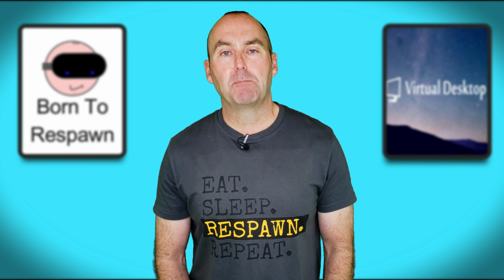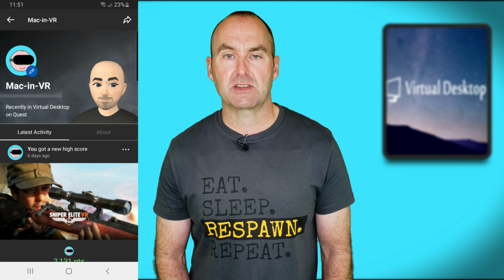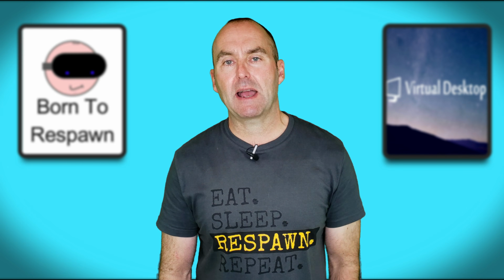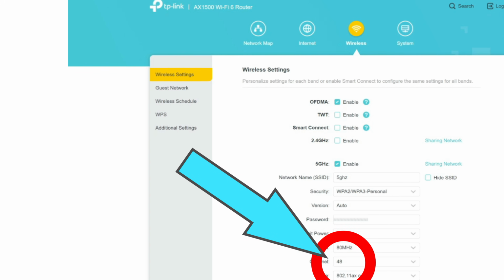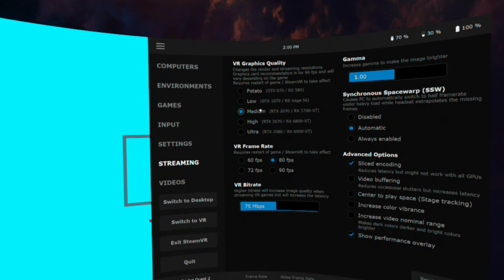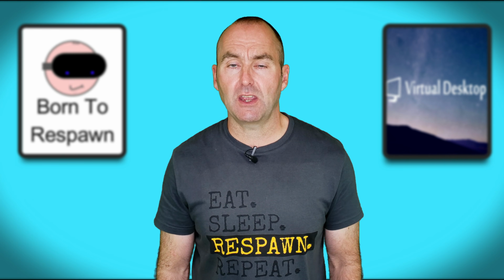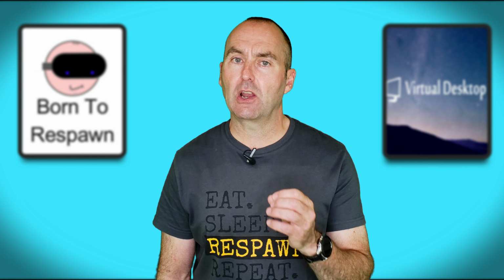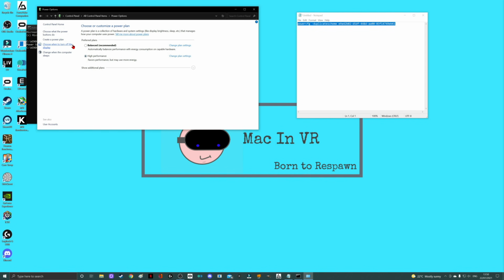Virtual Desktop in 3 EASY Steps: Play ALL PC VR on Quest 2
3 EASY STEPS TO WIRLESS PC VR WITH VIRTUAL DESKTOP ON META QUEST 2

Intel i9 9900KF (amazon)
nVidia Geforce RTX 2080 ti (amazon)
Corsair Dominator 32 GB RAM (amazon)
Asus Prime Z390-A Motherboard (amazon)
Logitech Brio Ultra HD Webcam (amazon)
Corsair Crystal Series 680X Case (amazon)
Logitech G935 Wireless Headset (amazon)

My Gear
Oculus Quest 2 (amazon)
Vive Trackers x 3 (amazon)
Kiwi Design Pro Pulley System V2 (amazon)
Valve Index

Neewer 18" Outer Dimmable LED Lights
Rode Go Wireless Mic

Patrons
Surjical
Stephen W
Dakota Kim
ShmoopieGoo
Infainf
THX Tex
Fire VR
Doomsly82
Michael C
hhh ppp
Ads_Goodall

Chapters
00:00 The Intro
00:55 Virtual Desktop on Quest & Quest 2
01:12 VR Ready PC? Steam VR Performance App
01:32 Step 1 - Download the Oculus PC Software
02:14 Step 2 - Buy Virtual Desktop from the Quest Store
02:50 Step 3 - VD Streamer App
03:49 Running Virtual Desktop
04:30 Sniper Elite VR + The Performance Tab
04:52 Step 1 - Ideal Router Specs
05:17 Step 2 - PC/Router/Quest Connections
05:36 Step 3 - Advanced Router Settings
06:18 Step 4 - Clear Your 5ghz Wifi Channel
06:52 Step 5 - Virtual Desktop Settings
09:03 Problem 1 - Internet is Bad
09:34 Problem 2 - Cannot Connect to PC
09:53 Problem 3 - Black Screen
10:15 Problem 4 - Flat Screen Floating in Space
10:25 Problem 5 - Cannot Download or Run Streamer App
11:15 Sneaky Geeky Tip 1 - Nvidia Control Panel
11:40 Sneaky Geeky Tip 2 - Ultimate Power
12:26 Sneaky Geeky Tip 3 - MSI Afterburner
12:57 The Outro